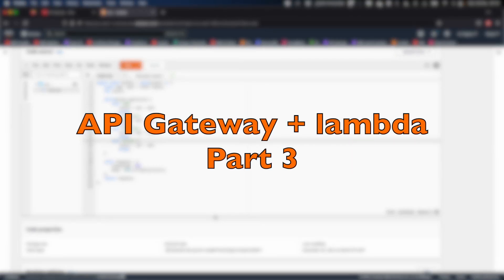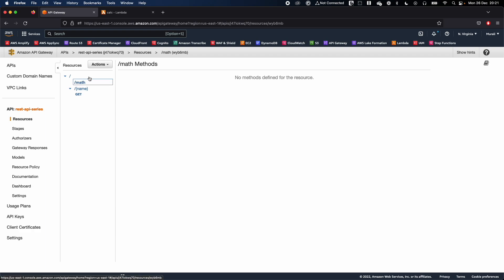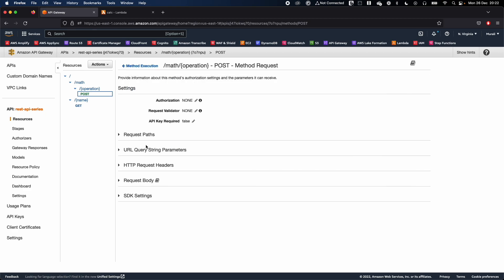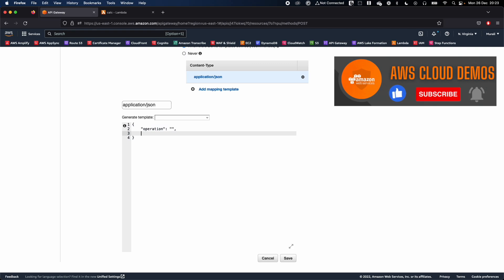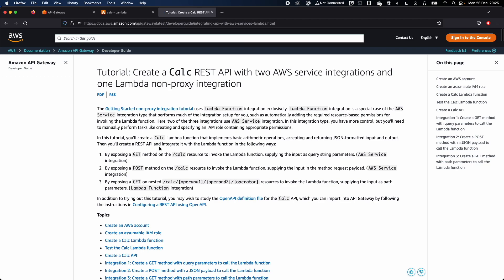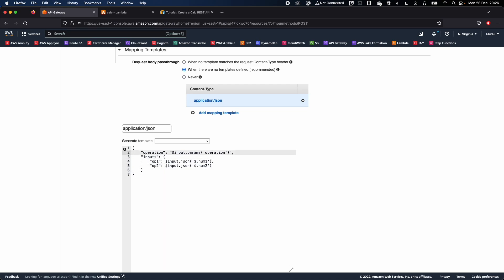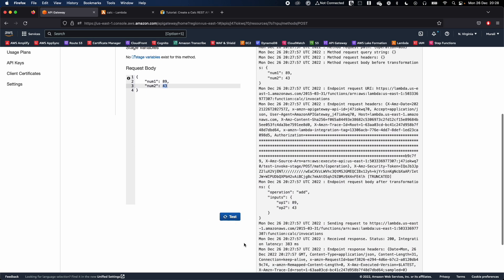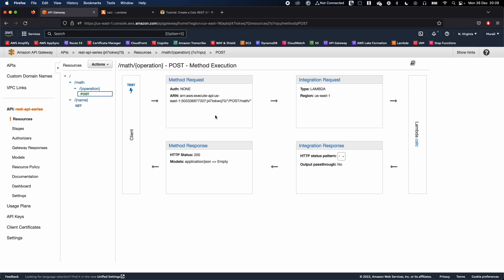AWS Api gateway + Lambda integration and testing from api gateway ( PART 3 )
PART 3 on AWS api gateway + lambda integration will demo the calculator lambda function and test it from the api gateway and transform the input to lambda expected input.

Api gateway 🚀